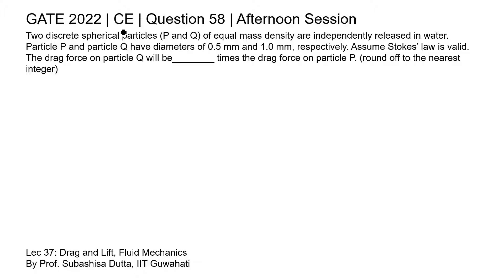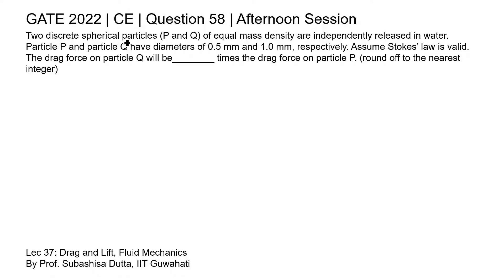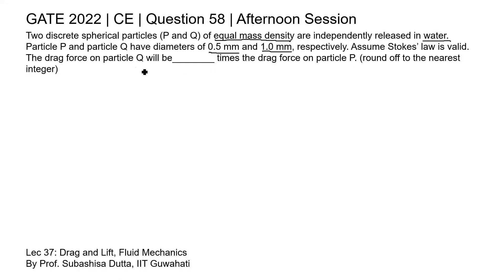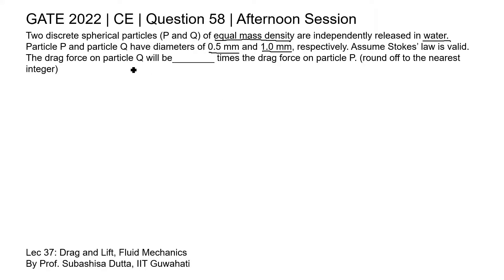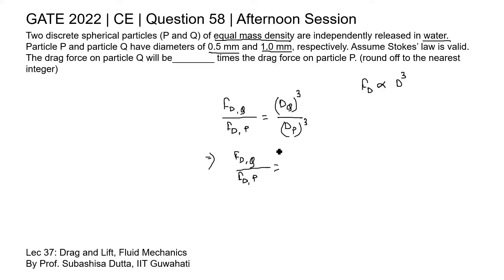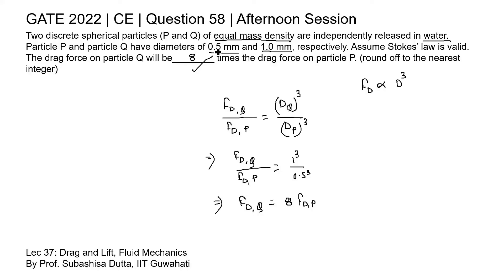Q58 CE 2022 S2